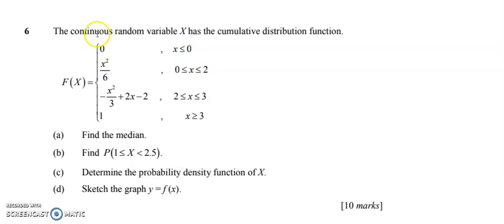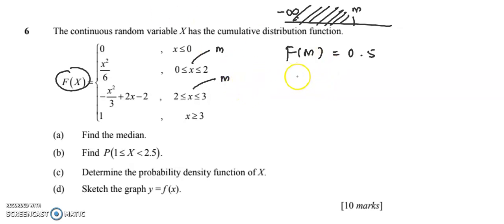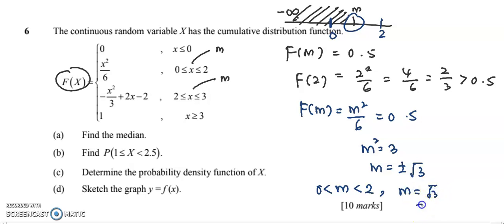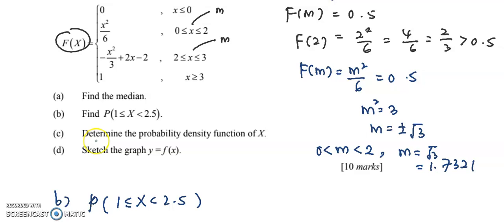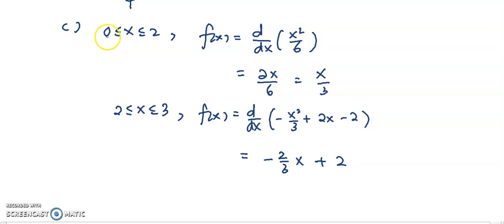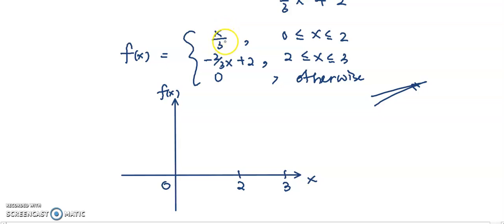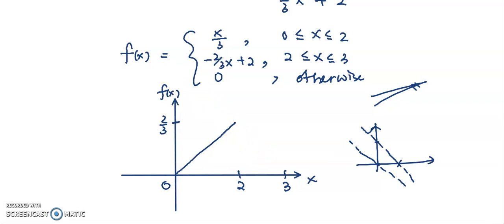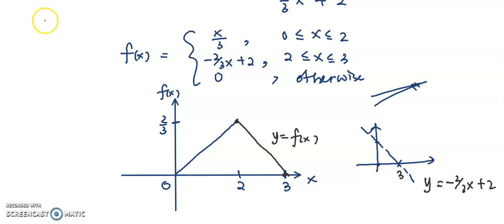Section B: Question 6- Problem of cumulative distribution function of CRV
Given a cumulative distribution function of a continuous random variable X.
a) Find median
b) Find P
c) find its probability density function, f(x)
d) sketch graph of f(x).